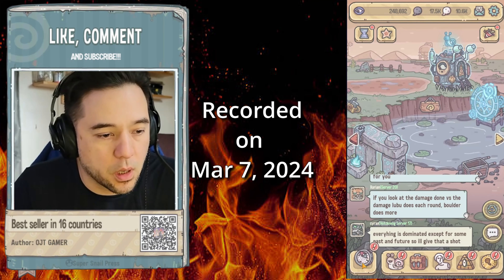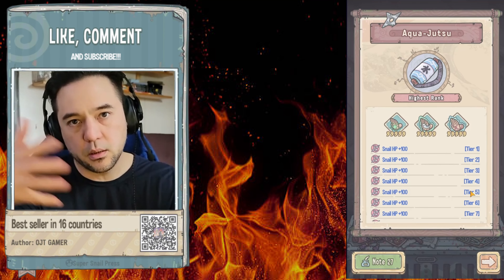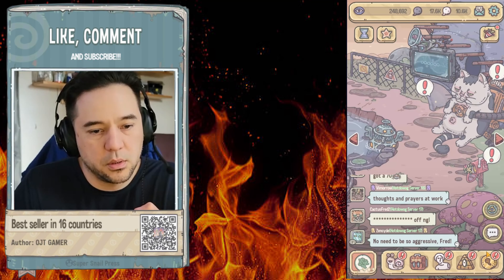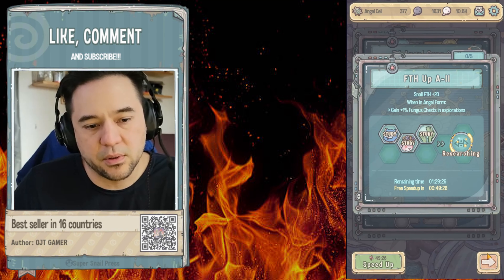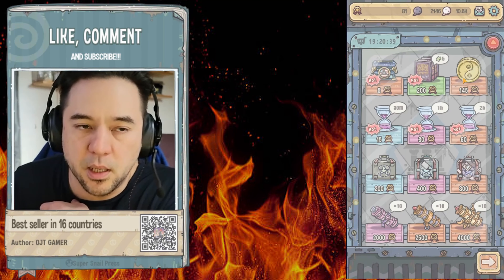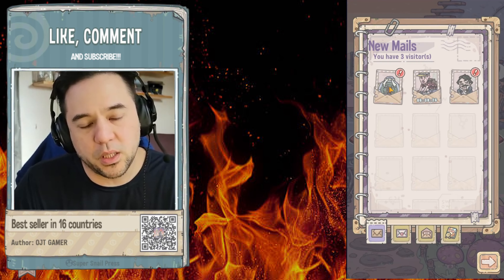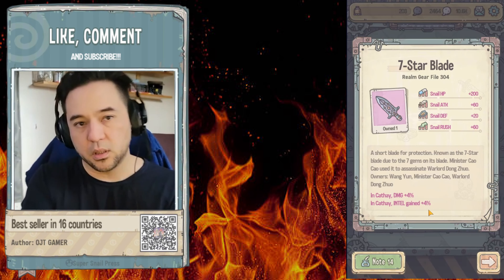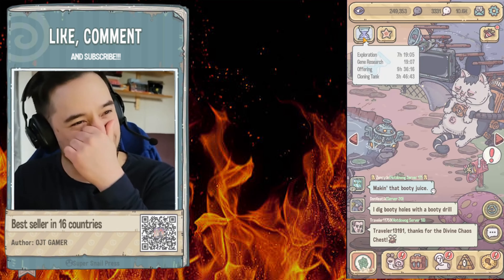Super Snail: Secondary Account Yamato completed.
Hey guys, check it out, Yamato completed in a weeks time and wow it blew by fast!!!

SNAIL Club info:
K56TEG693527M0
SnailDen

Tell um OJT sent ya!!!

Expectations can be broken.  So, Expect nothing and you will NEVER be disappointed :)